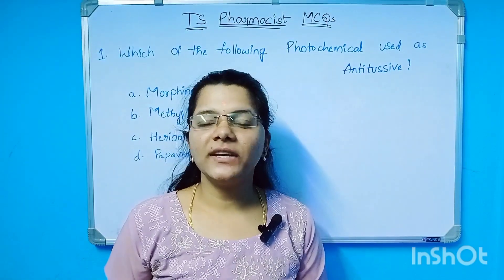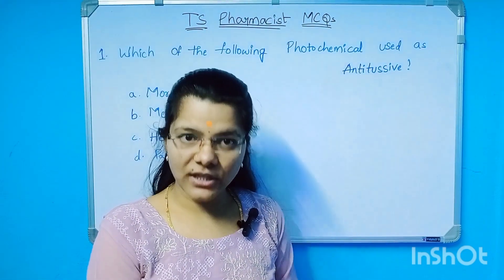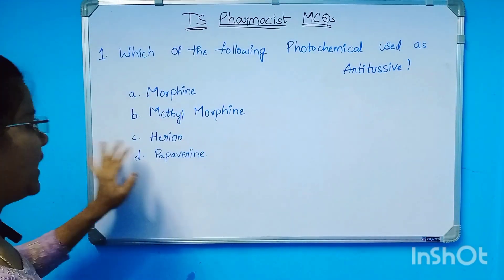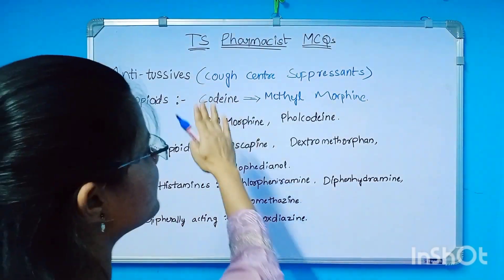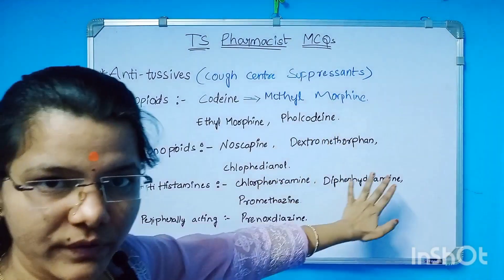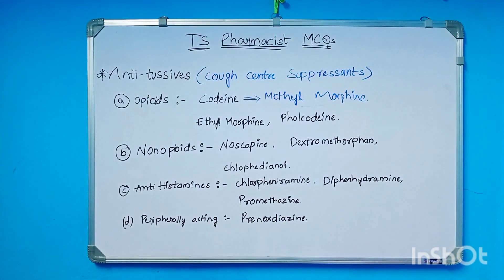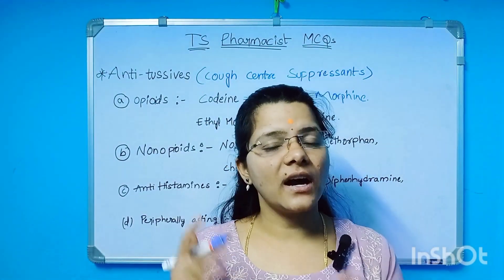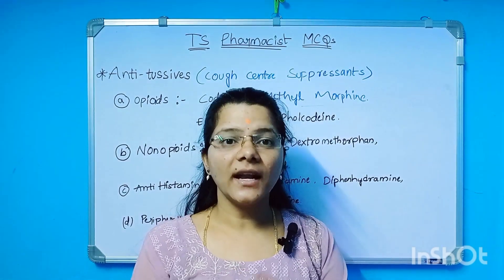TS PHARMACIST previous year MCQs II Q NO-1 II Pharmacist exam preparation